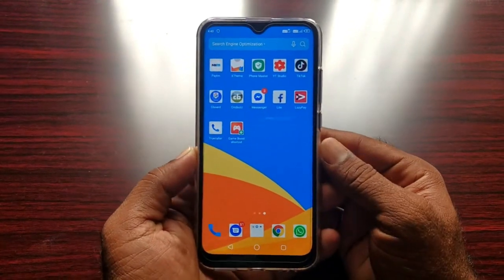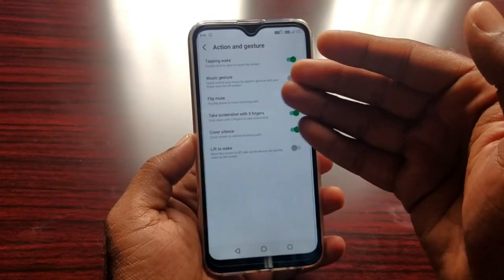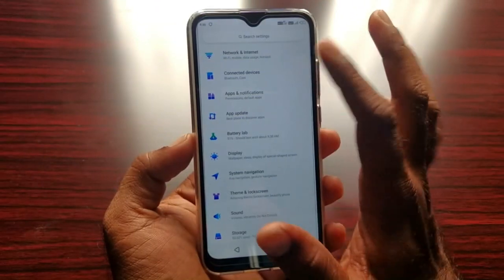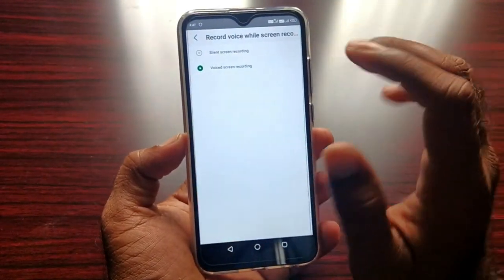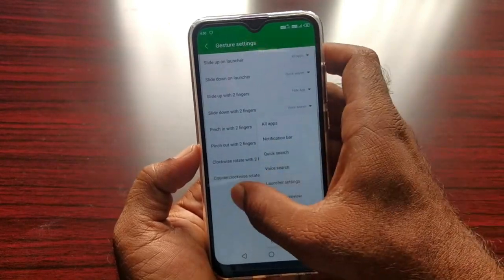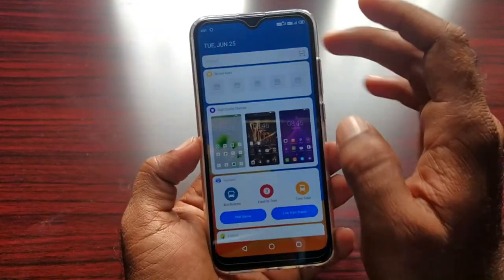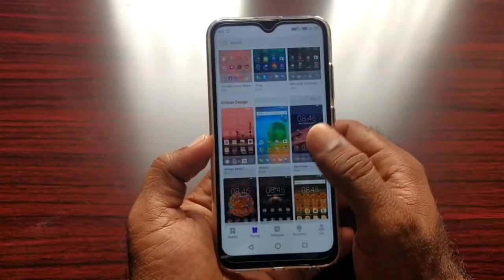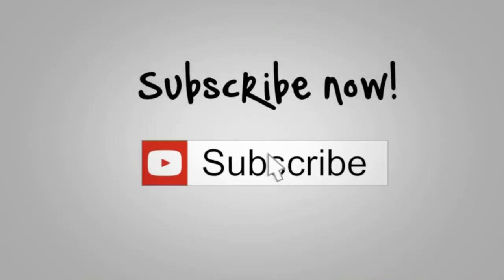XOS top best feature's in Telugu full view !SIVAINFOTV!INFINIX MOBILE'S! 2019